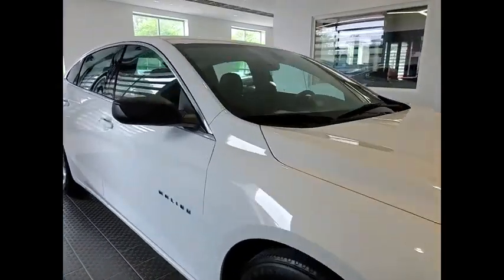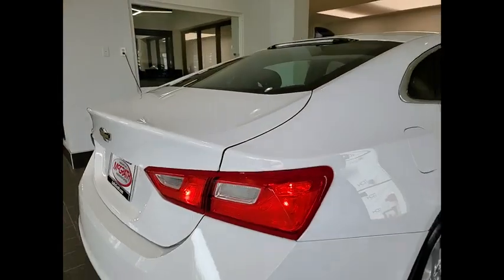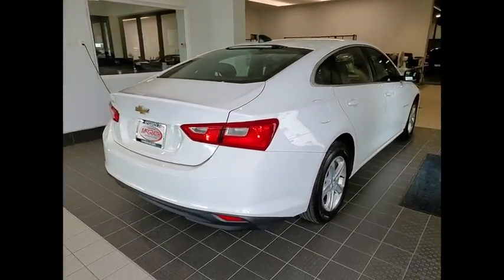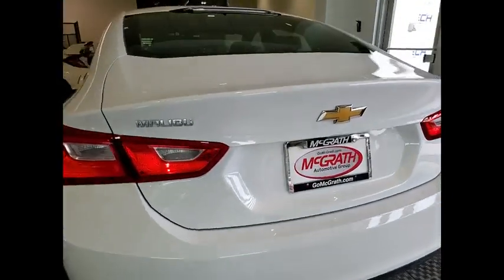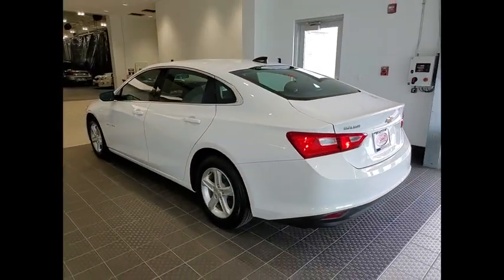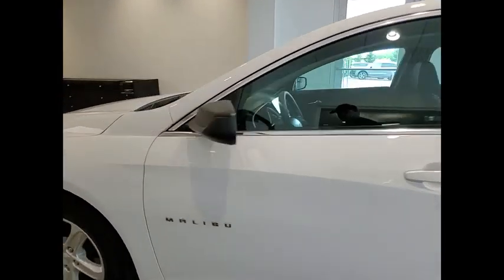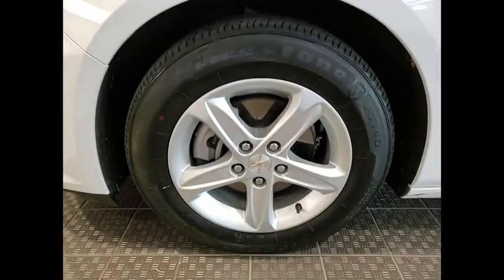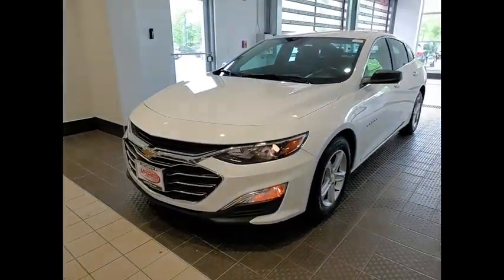2020 Chevrolet Malibu X3106B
2020 Chevrolet Malibu LS

1620 S. Milwaukee Ave

2020 Chevrolet Malibu LS 1LSSummit WhiteFWD1.5L DOHCBluetooth/Hands Free, Back-Up Camera, One Owner, Clean Vehicle History, Malibu LS 1LS, 4D Sedan, 1.5L DOHC, CVT, Summit White, Jet Black Cloth, 16 Aluminum Wheels, 4-Wheel Disc Brakes, 6 Speakers, 6-Speaker Audio System Feature, 6-Way Manual Driver Seat Adjuster, 6-Way Manual Front Passenger Seat Adjuster, ABS brakes, Air Conditioning, Alloy wheels, AM/FM radio, Apple CarPlay/Android Auto, Brake assist, Bumpers: body-color, Compass, Delay-off headlights, Driver door bin, Driver vanity mirror, Dual front impact airbags, Dual front side impact airbags, Electronic Stability Control, Emergency communication system: OnStar and Chevrolet connected services capable, Exterior Parking Camera Rear, Four wheel independent suspension, Front anti-roll bar, Front Bucket Seats, Front Center Armrest w/Storage, Front License Plate Bracket, Front reading lights, Fully automatic headlights, Illuminated entry, Knee airbag, Low tire pressure warning, Occupant sensing airbag, Outside temperature display, Overhead airbag, Overhead console, Panic alarm, Passenger door bin, Passenger vanity mirror, Power door mirrors, Power steering, Power windows, Preferred Equipment Group 1LS, Premium Cloth Seat Trim, Radio: Chevrolet Infotainment 3 System, Rear anti-roll bar, Rear side impact airbag, Rear window defroster, Remote keyless entry, Security system, Speed control, Split folding rear seat, Steering wheel mounted audio controls, Tachometer, Telescoping steering wheel, Tilt steering wheel, Traction control, Trip computer, Variably intermittent wipers.Thank you for making your way to McGrath Acura of Libertyville, your certified Acura dealer serving drivers throughout Libertyville and the surrounding areas. At our dealership, youll find a solid selection of new Acura for sale, as well as a carefully inspected lineup of pre-owned vehicles. We also have a well-connected finance center run by a qualified team of finance experts, who can help you get the right loan or lease in a quick, easy, and transparent manner. We proudly serving the communities of Palatine, Libertyville, Schaumburg, Hoffman Estates, Morton Grove, Highland Park, Naperville, Westmont, Kenosha and many others in the Chicagoland area! Our commitment to our customers continues well beyond the date of purchase. We also have a professional team of Acura technicians on hand with the skills and equipment to handle all manner of maintenance and repairs, as well as a full stock of authentic parts. Make your way to McGrath Acura of Libertyville in Libertyville today for quality vehicles, a friendly team, and professional service at every step of the way. And if you have any questions for us, you can always get in touch at .At Mcgrath Acura In Libertyville, We carry all makes and models as well as New and Certified Pre-Owned Vehicles.